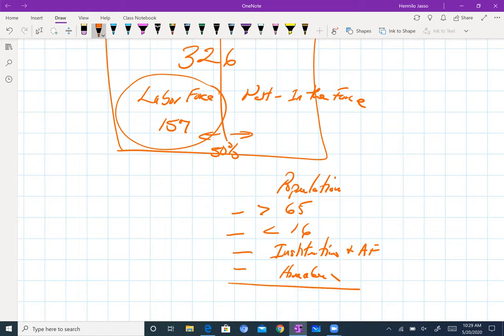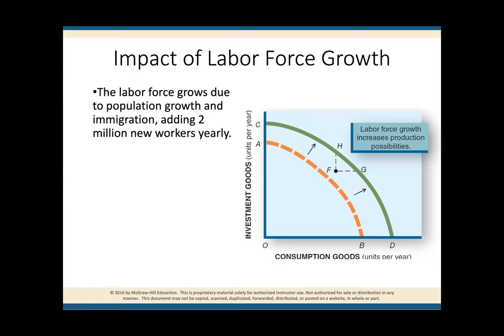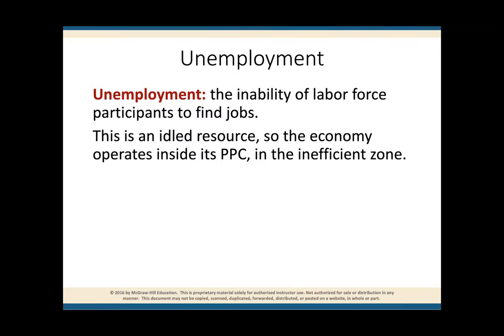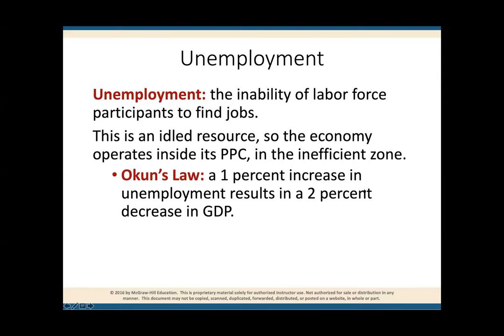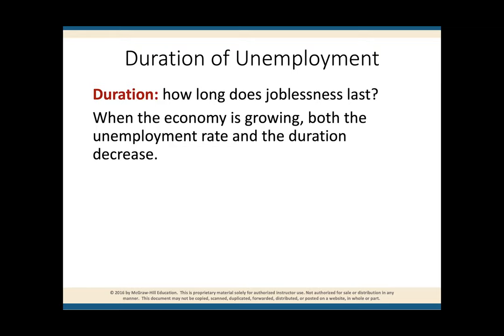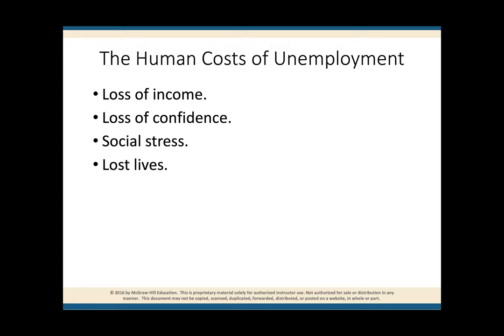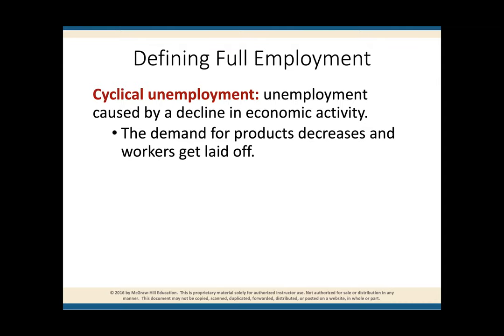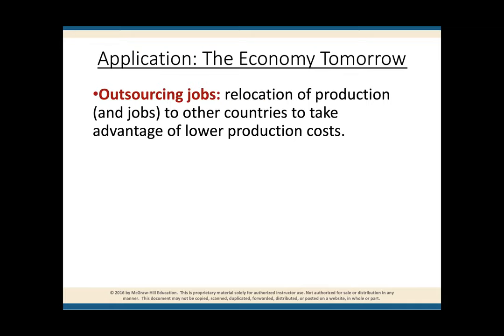Macroeconomics/ Unemployment.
Chapter 6/ macro/ Unemployment